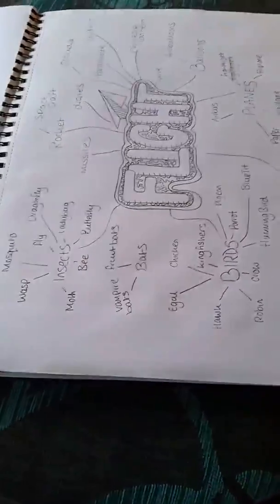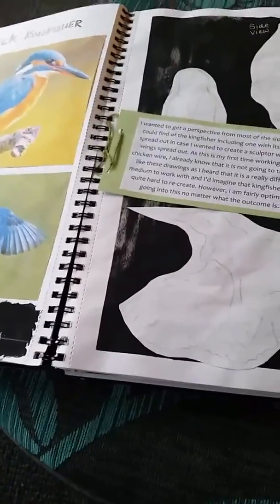3d flight project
Sketchbook evaluation